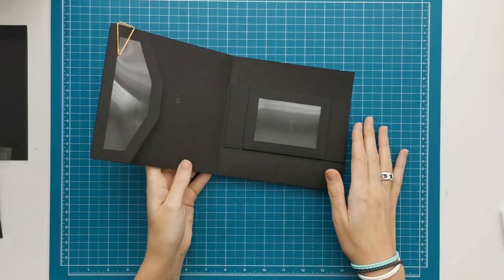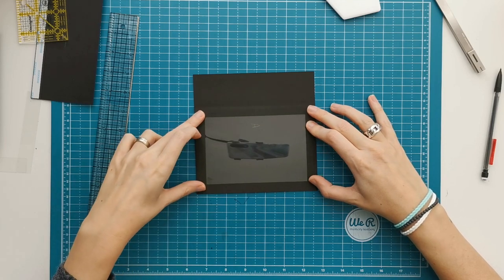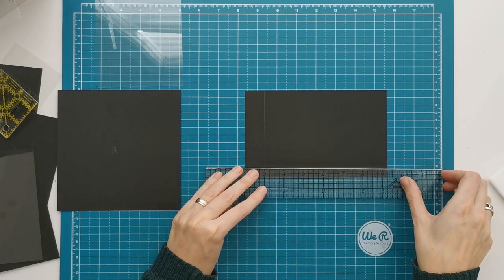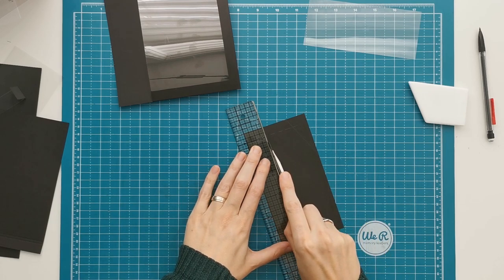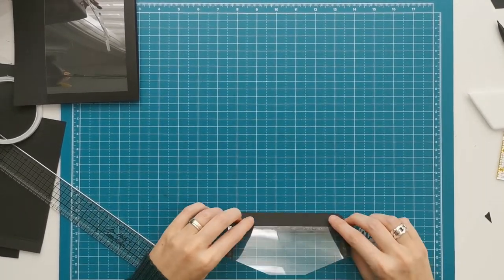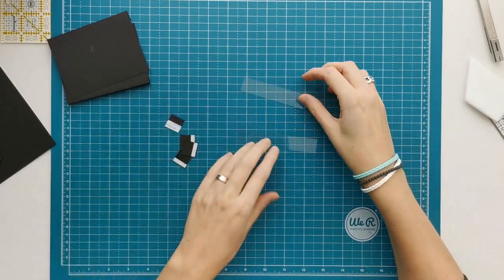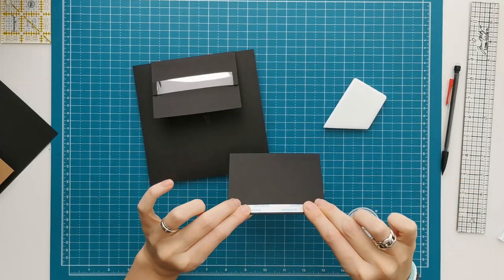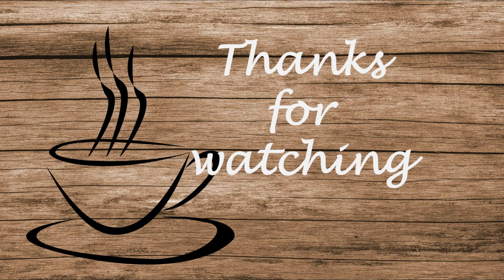I Am mini album - page variation construction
I Am...full of acetate options. In this video I show you several options of using acetate on your pages. So you can create your page with the options you like.